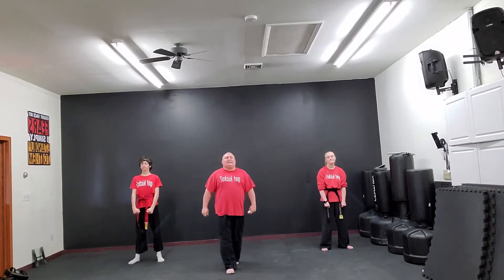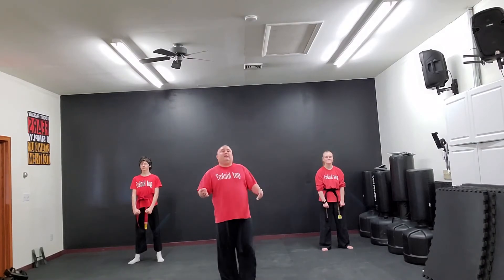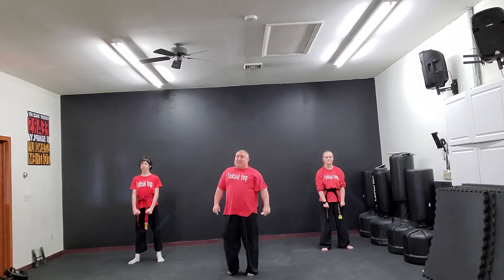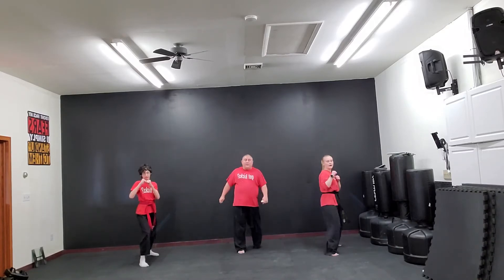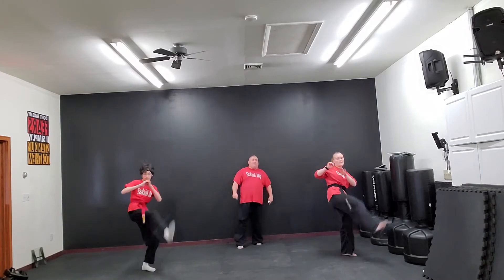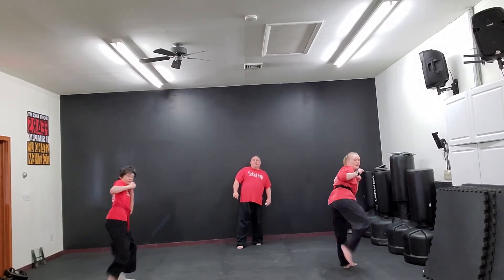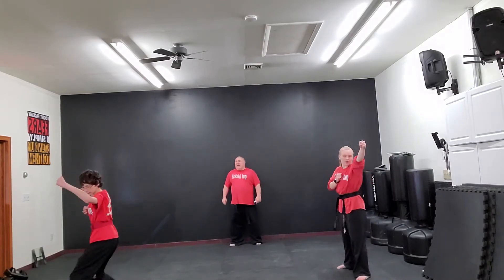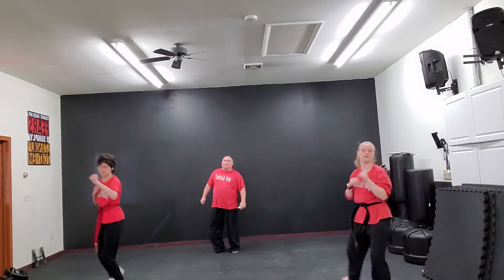Sparring Combination #6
Side Kicks Karate -Rome NY

We help kids to be their Best In Life by empowering them with Character Skills that help them to be stronger Physically, Mentally, Emotionally and Socially!